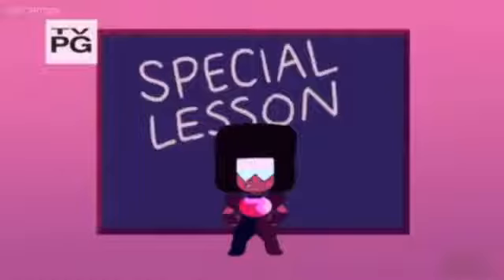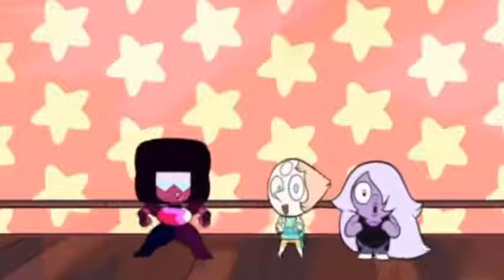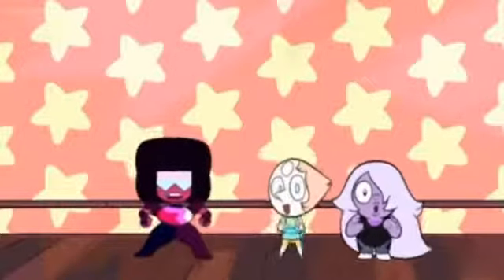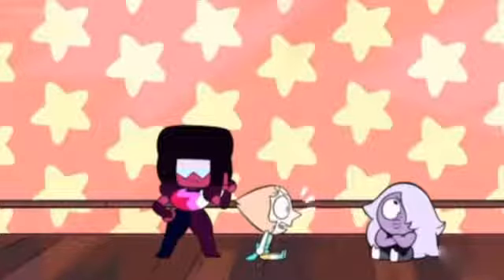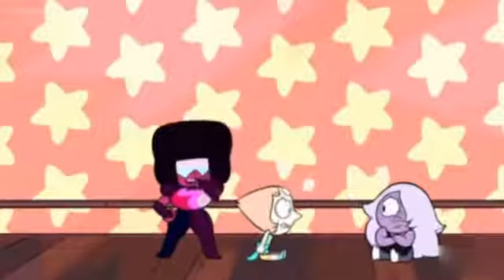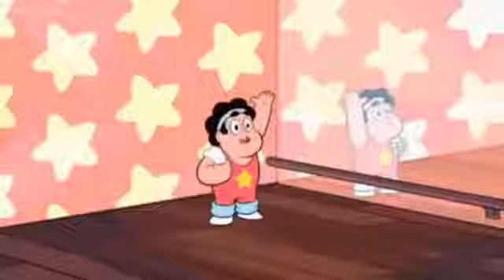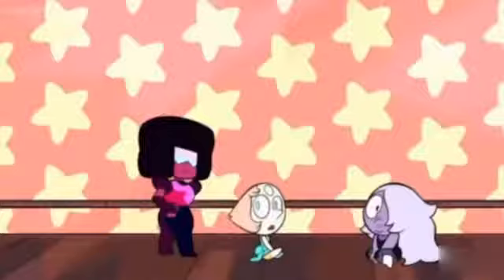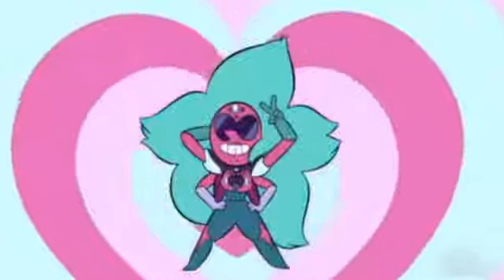Steven Universe Short [ Fusion ]